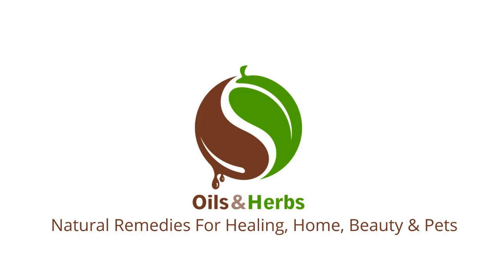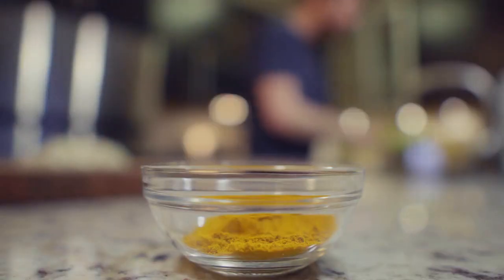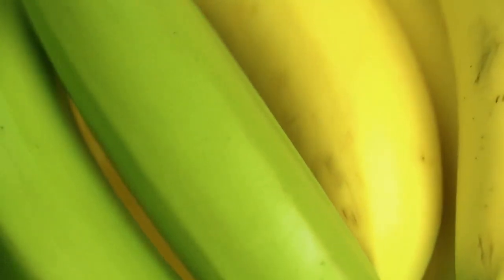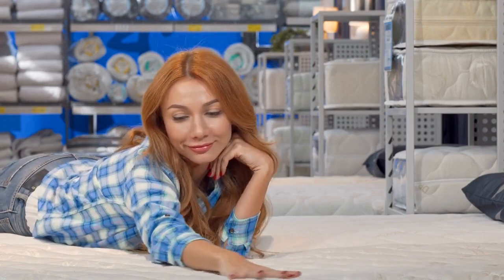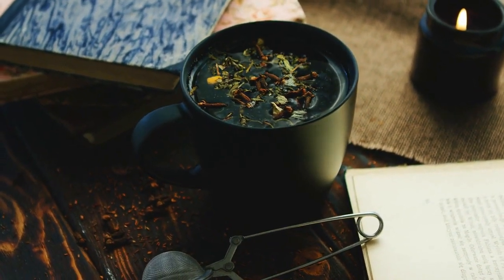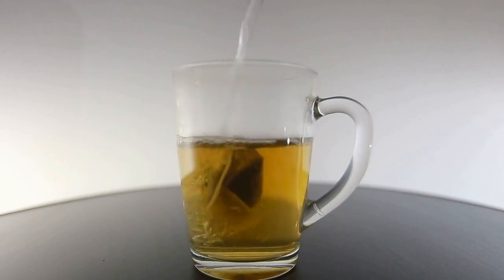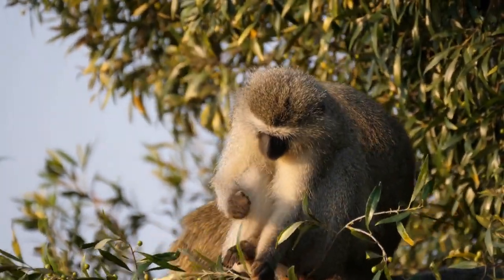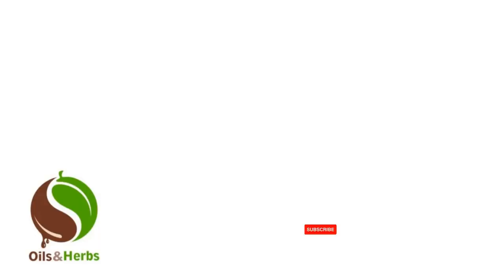Red Rooibos Tea Health Benefits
In this video, we explore the amazing health benefits of red rooibos tea. Did you know that red rooibos tea contains antioxidants which can help protect your body from free radical damage? This tea has also been linked to improved cardiovascular health, less inflammation, and a stronger immune system. We'll discuss the many other health benefits of red rooibos tea so you can make an informed decision on adding it to your diet. Find out the amazing benefits of drinking red rooibos tea in this video.